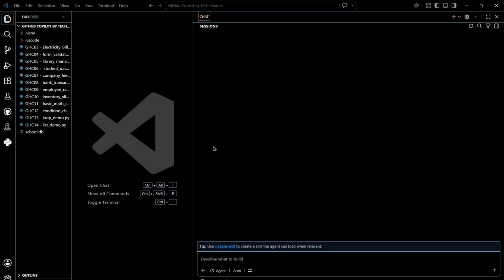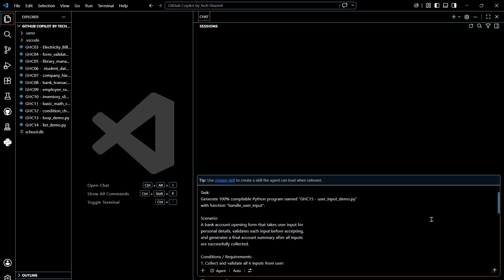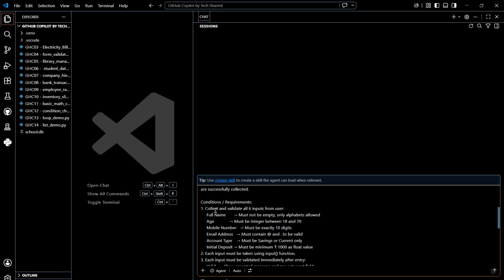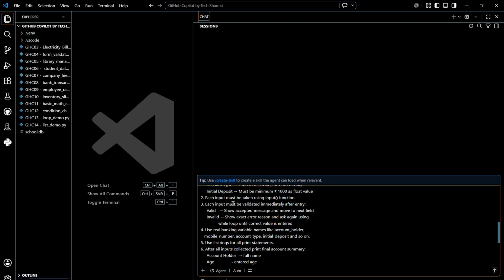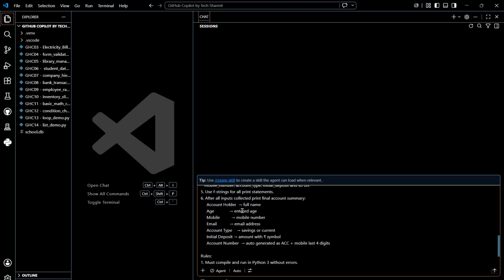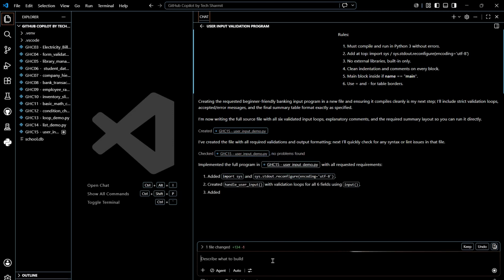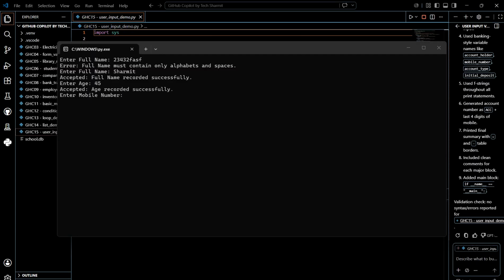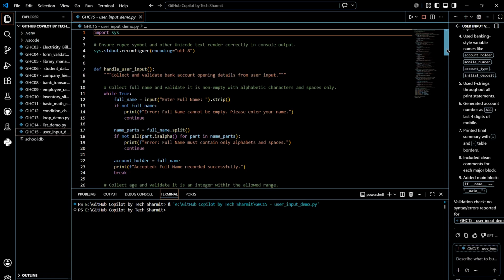GitHub Copilot Prompt to Build a Bank Account Form with Input Validation | github copilot (Ep-15)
GitHub Copilot Prompt to Build a Python Bank Account Form with Input Validation | github copilot tutorial (Ep-15)

In this session, we will learn about the following topics:
1. How to build a Bank Form in Python using GitHub Copilot prompts
2. Understanding input validation logic step by step
3. Learning user data verification and error handling
4. Generating form-based Python programs using GitHub Copilot
5. Validating names, mobile numbers, and account details
6. Understanding practical usage of Python conditions and loops
7. Learning techniques to handle invalid inputs
8. Creating real-world banking form projects using GitHub Copilot
9. Analyzing secure data entry logic and validation flow
10. Generating code explanation and documentation for Bank Form projects